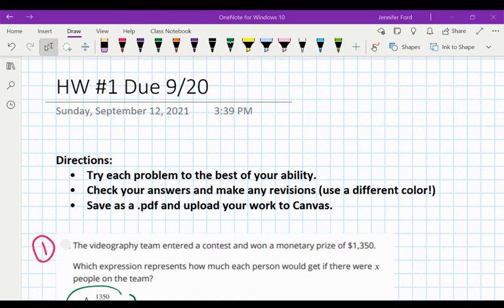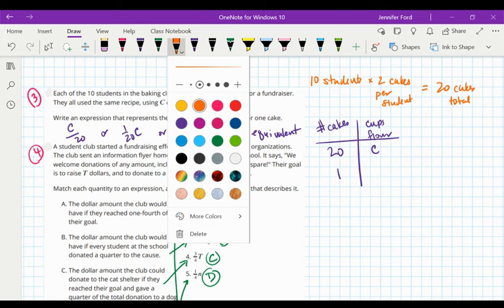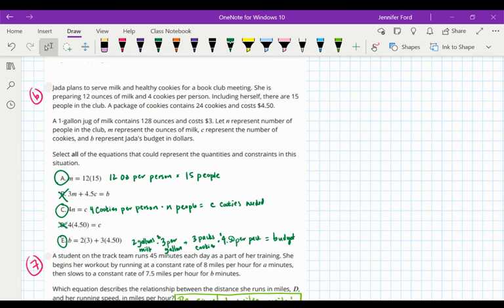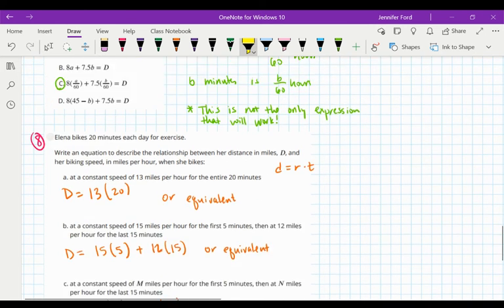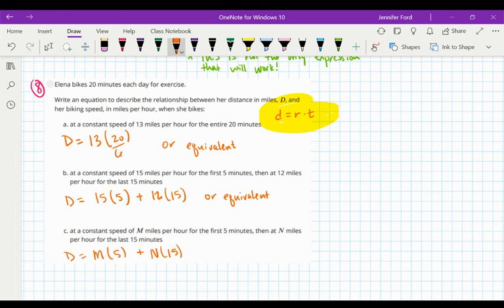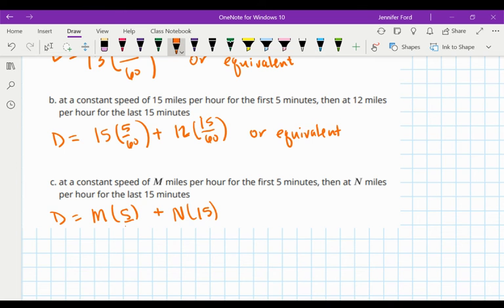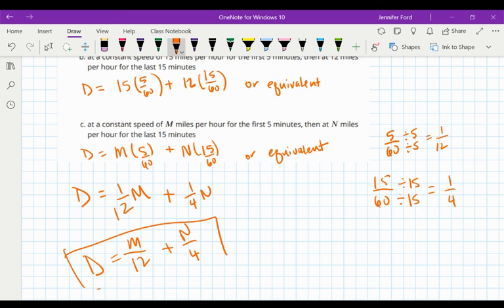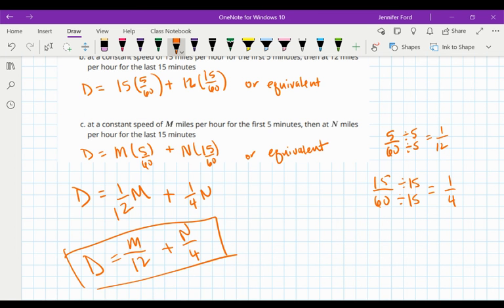HW 1_Answers